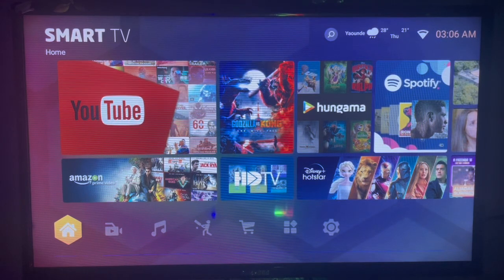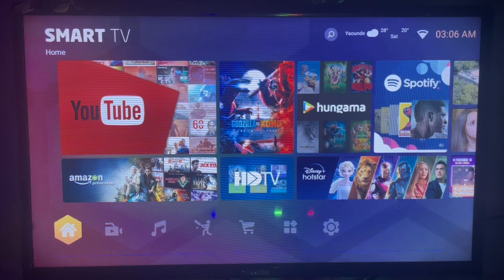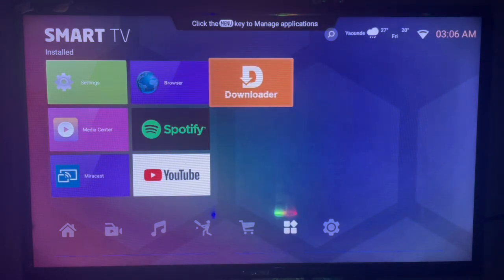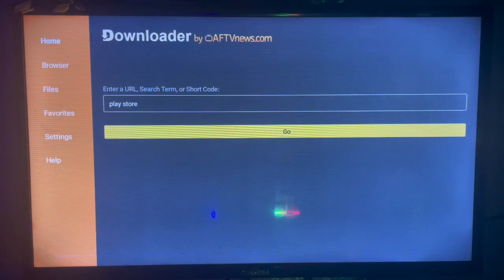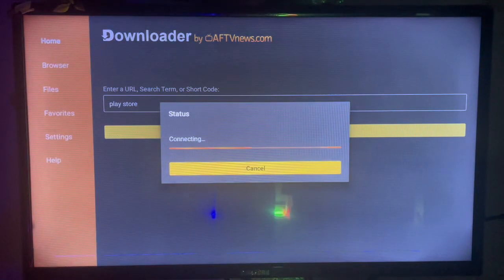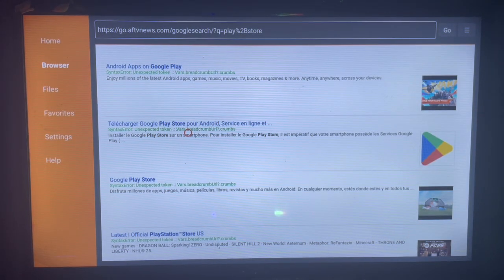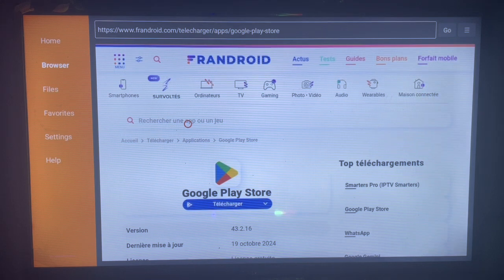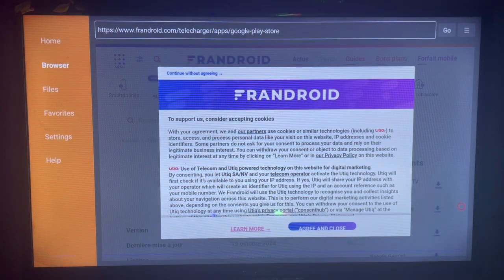How to Download Play Store on ANY Android TV in 2025 (Super Easy)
In this tutorial, I will show you How to Download Google Play Store on Android TV 2024. If you have been searching for it, in this video, you will learn How to Download Google Play Store on Android TV 2024